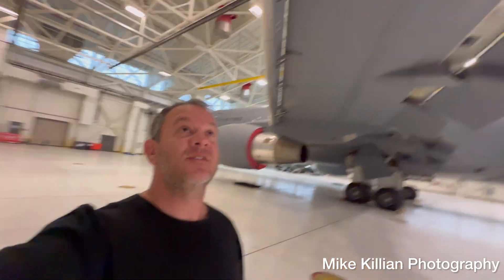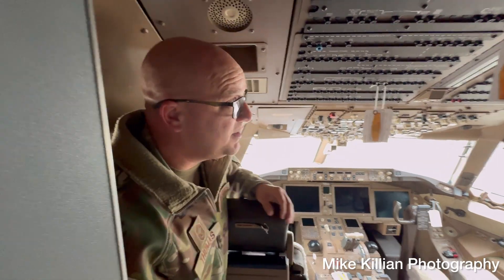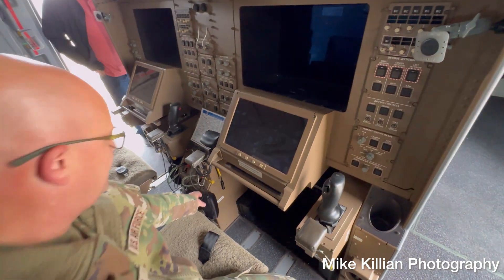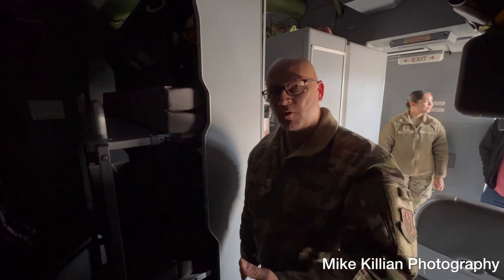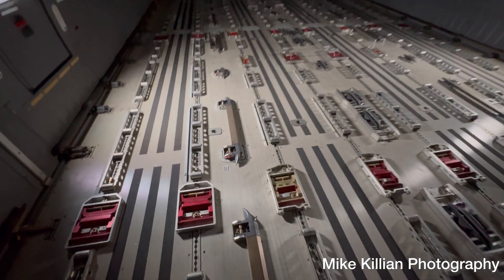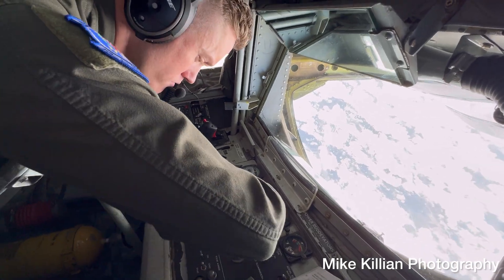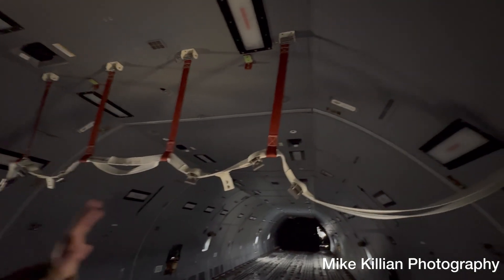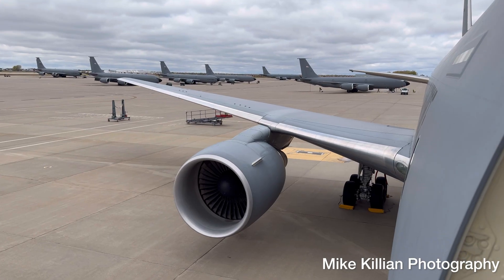Come Onboard the KC-46 Pegasus!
Thanks to the 22nd Air Refueling Wing at McConnell AFB for giving me an up-close look at the KC-46 Pegasus. The future of aerial refueling for the US military. The airmen at McConnell are writing the book on maintaining & operating the plane. USAF is purchasing 179 of them under a $4.9 billion contract with Boeing. It’s clear this plane is superior to the ancient KC-135s, especially the boom station who can now see a full view wingtip so wingtip and see in Infrared for lights-out ops at night. Pegasus can also be receivers, and have already flown around the world non-stop.

 - Mike Killian